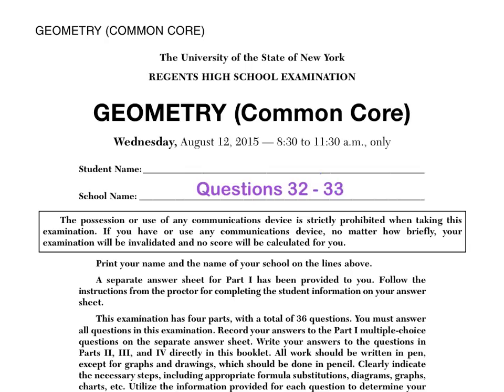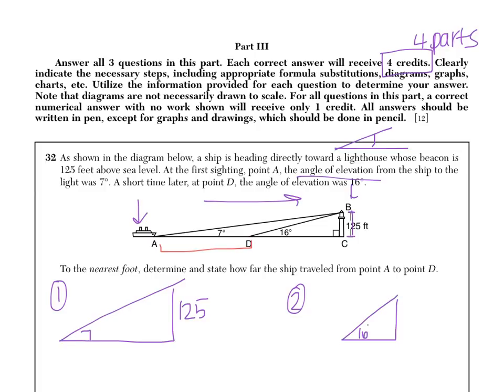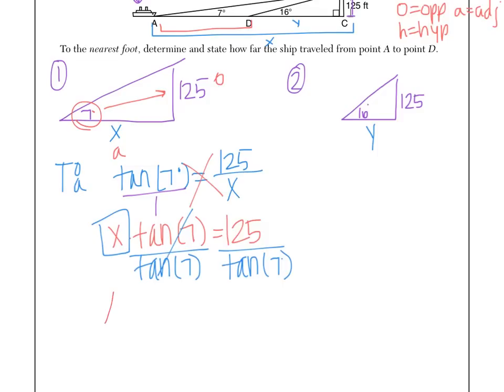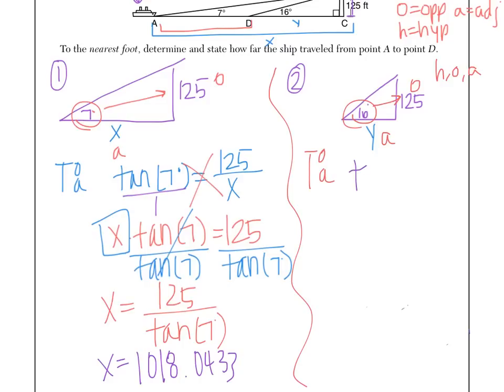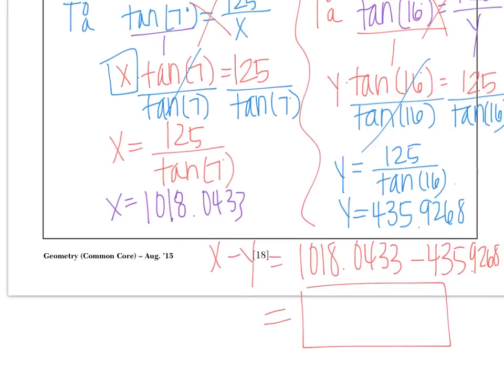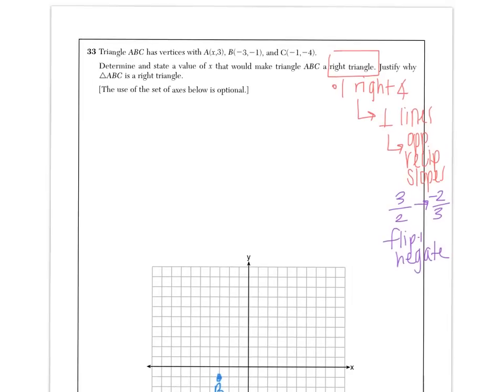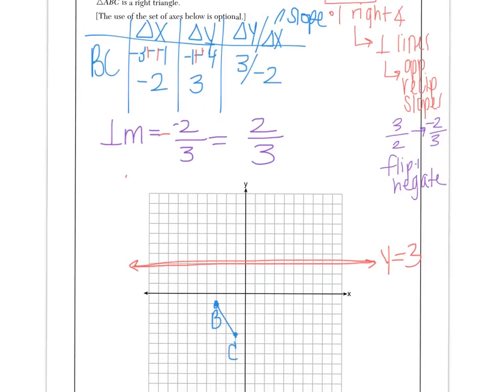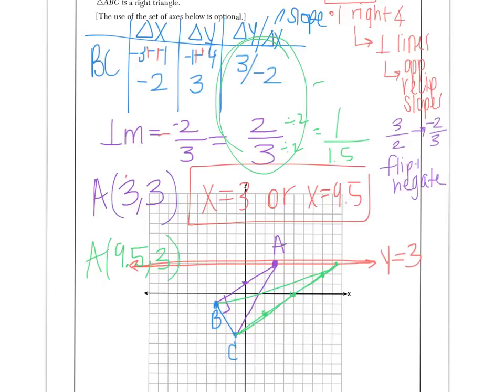CC Geometry Exam #2 [August '15] Questions 31 - 33